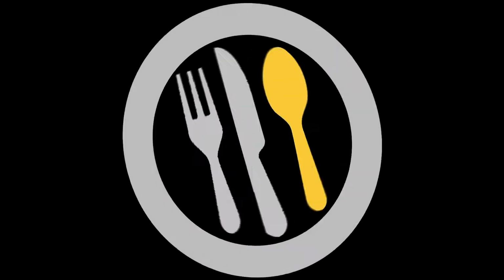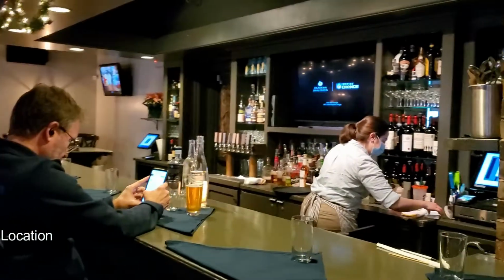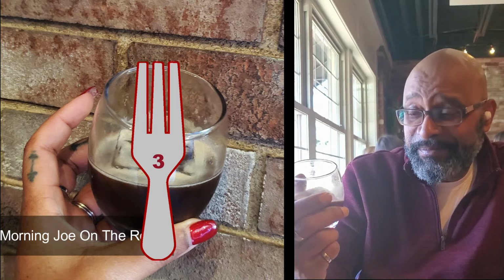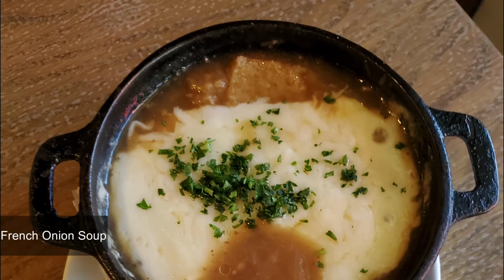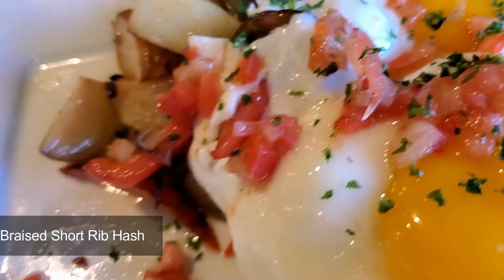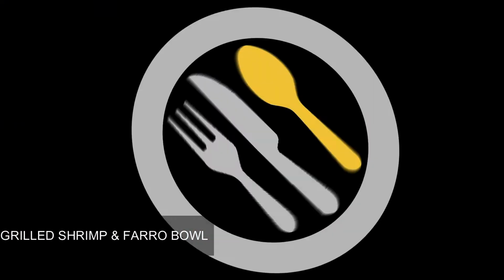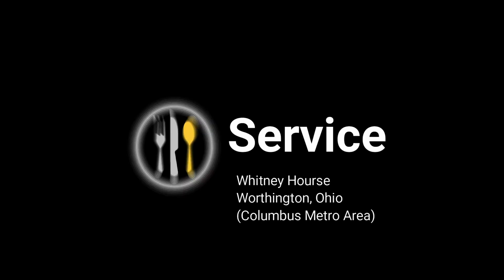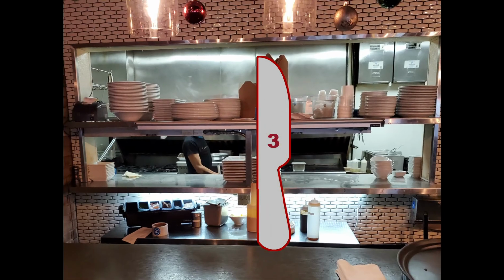Whitney House Restaurant Review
Mia and JJ review Worthington, Ohio (Columbus suburb) restaurant for brunch.